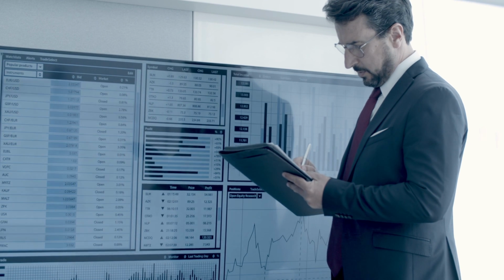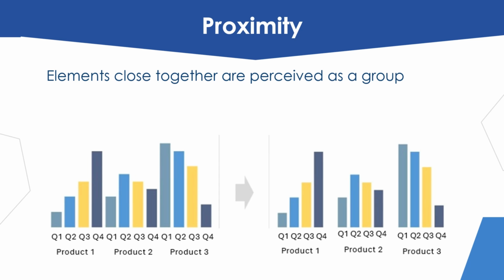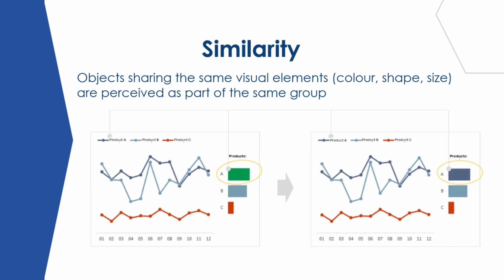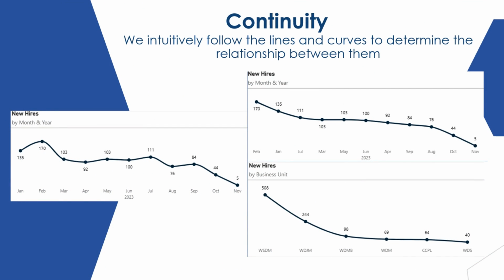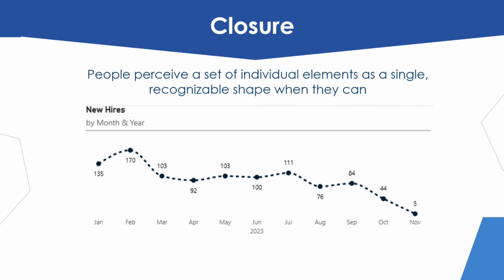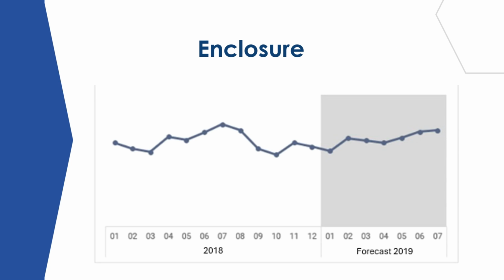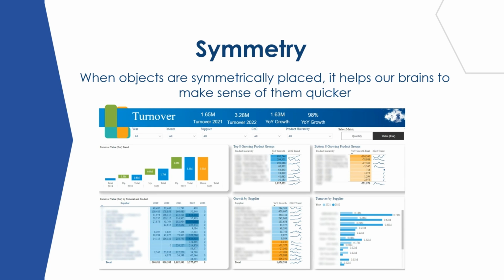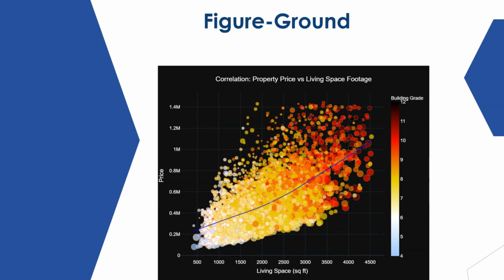7 Gestalt Principles of Data Visualisation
In this video, the 7 Gestalt principles of data visualisation is explained in detail.
Understanding Gestalt principles is crucial for effective data visualisation and enhanced visual communication. These psychological principles, including proximity and figure-ground, significantly improve data comprehension.

[00:08]( Understanding data visualisation principles enhances clarity and communication.

[01:36]( Grouping clusters enhances clarity in bar charts.

[03:10]( Consistency in colour and layout enhances data understanding.

[04:45]( The principle of continuity aids in understanding sequential relationships in data visualisation.

[06:30]( Misuse of trend charts can confuse categorical data representation.

[08:19]( Enclosure groups elements to indicate they are part of a whole.

[10:04]( Symmetry and figure-ground principles enhance data visualisation clarity.

[11:51]( Contextual elements enhance data visualisation comprehension.